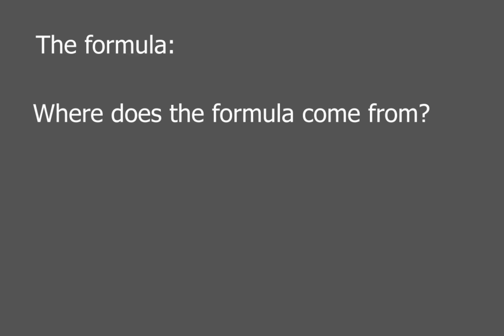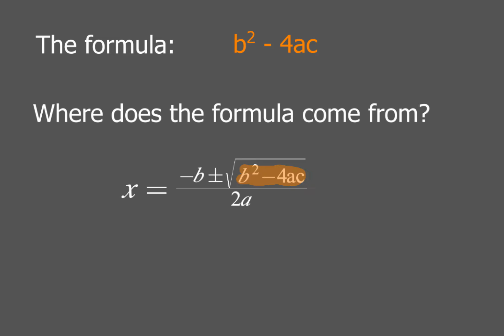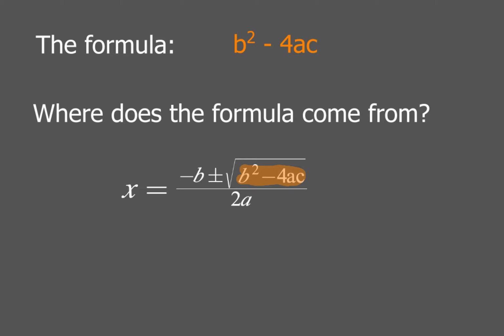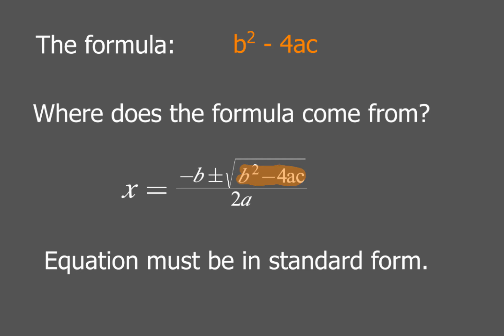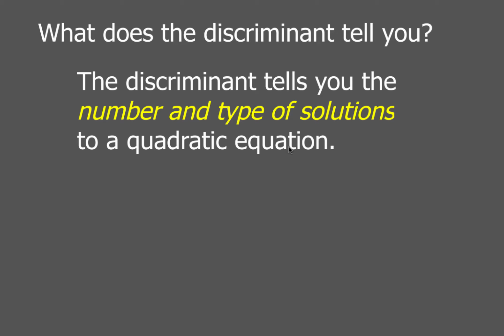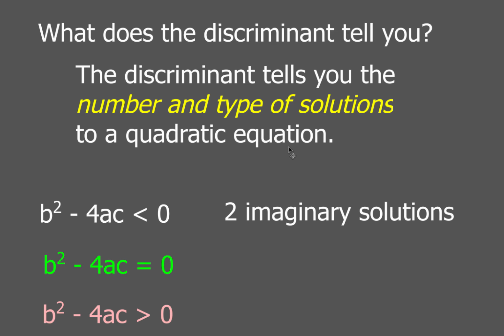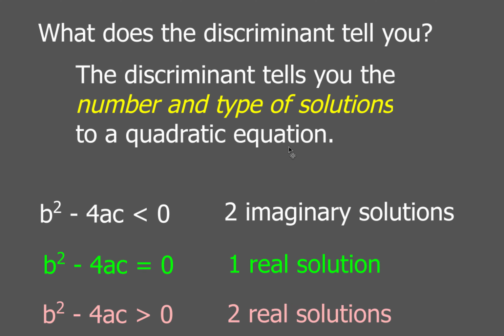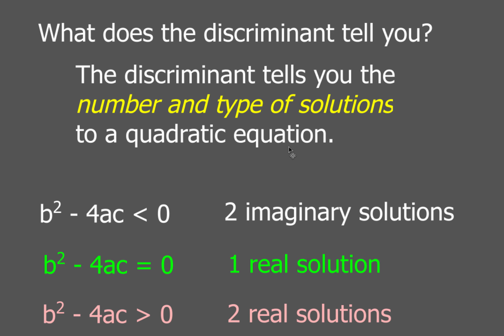The Discriminant Intro: Number and Type of Solutions